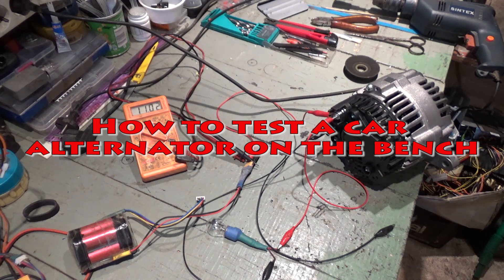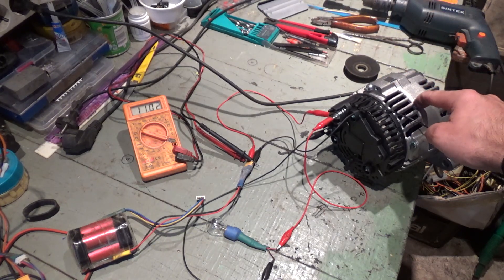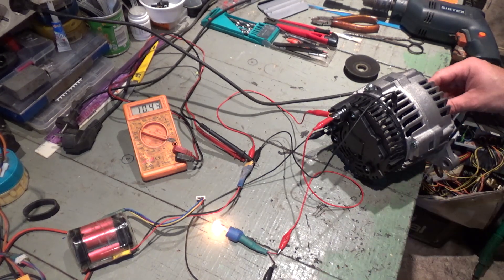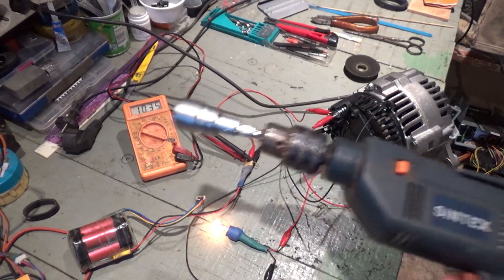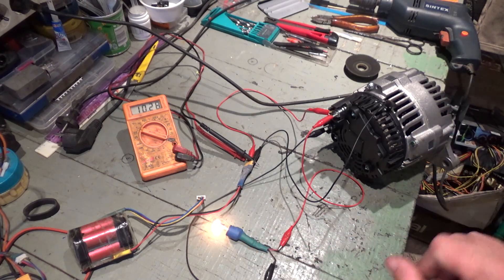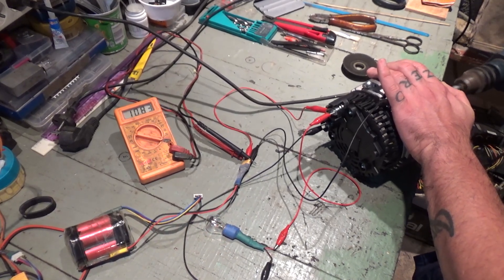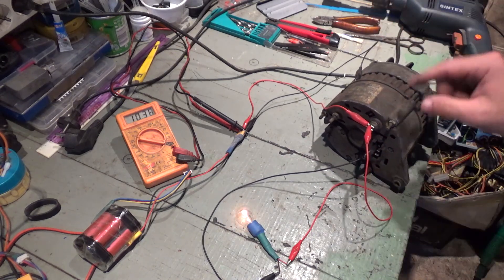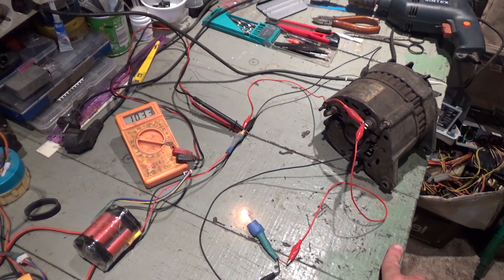How to test a car alternator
Testing a car alternator on the bench